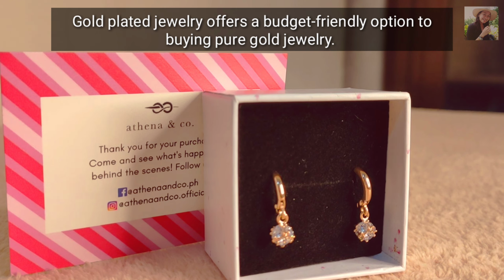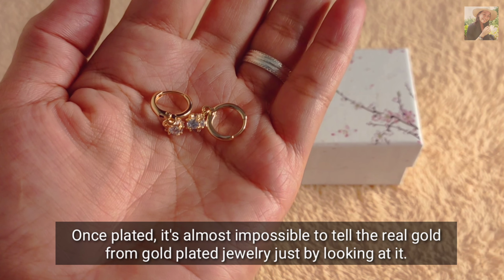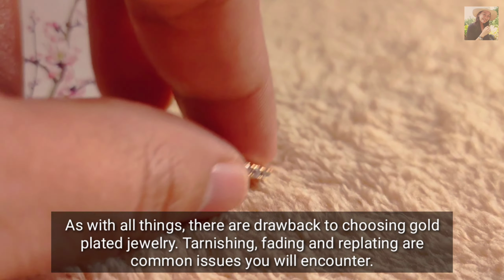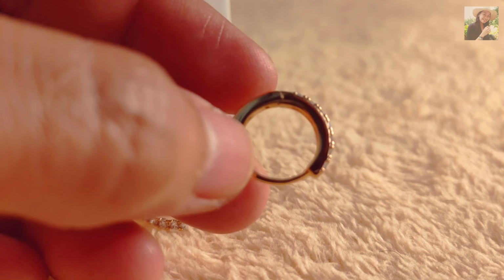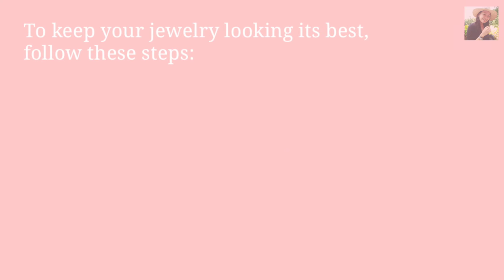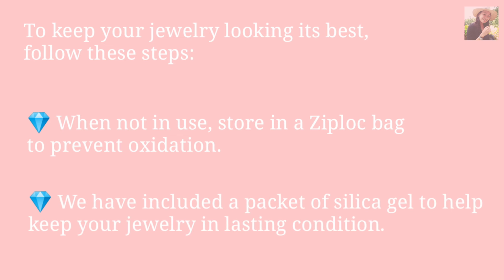ATHENA & CO. EARRINGS (99 pesos lang!?) Do they TARNISH & FADE? + JEWELRY CARE TIPS | Faith Blanaque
Hi, kafaith friends! I joyfully share with you the earrings I got from ATHENA & CO.

Athena & Co. is a premium provider of fashionable pieces of jewelry as they can help you pull off a glam look. These in the form of necklaces, earrings, rings and anklets.

You can check their store in Shopee and Lazada.  Just search "Athena & Co."

✨Unboxing
✨Review
✨Does gold plating TARNISH and FADE?
✨Gold Plated Jewelry Care Tips
✨Bloopers! Bloopers! Bloopers!😆

Enjoy watching and have a great day!

TRIVIA
Pure gold is always gold and to make it other colors it is mixed with other metals to change it.  For example rose gold is actually gold with a hint of copper to provide that rose color to the metal.

TRUTH
There is gold, and an abundance of jewels; But lips of knowledge are a more precious thing.
_Proverbs 20:15

Sincerely,
Faith 💖

Let's be friends!